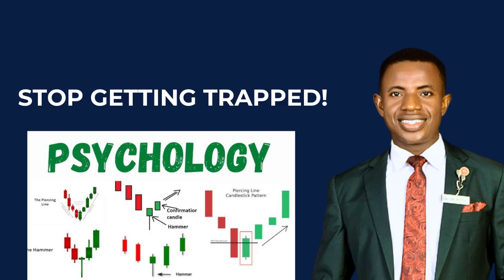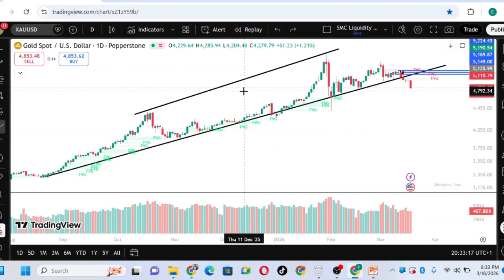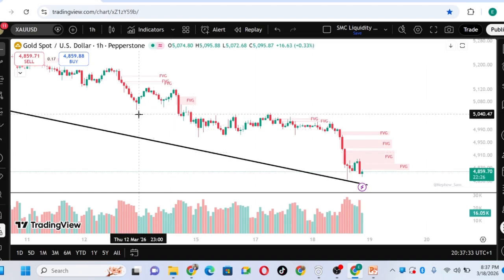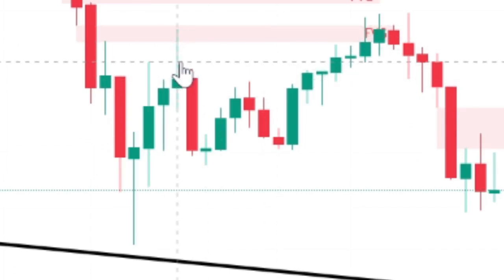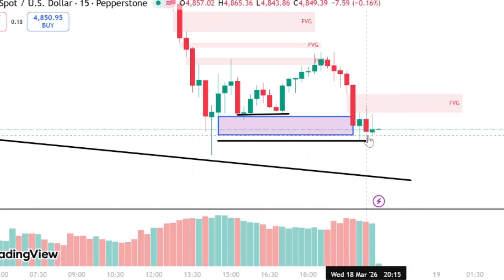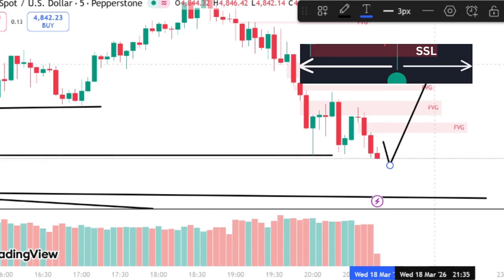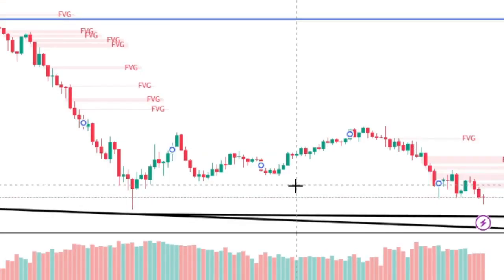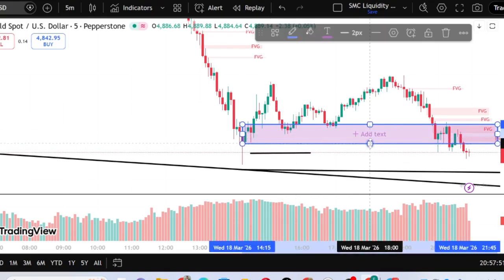You're being Hunted - The Liquidity Grab Strategy Exposed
Welcome to Eminent Mentor — a channel dedicated to helping new and struggling Forex traders understand the market clearly, protect their capital, and build real trading consistency.

This is not a hype channel.
This is a place for calm, honest, step-by-step Forex education focused on:

• Trading psychology and emotional control
• Risk management and capital protection
• Professional trading discipline and habits
• Simple, practical market understanding
• How to stop blowing accounts and grow steadily

Every video is designed to help you think like a professional trader, not gamble like a beginner.

START YOUR FOREX JOURNEY

Trading Forex involves risk, and results are not guaranteed. Always trade responsibly and manage your risk properly.

Thank you for supporting Eminent Mentor.